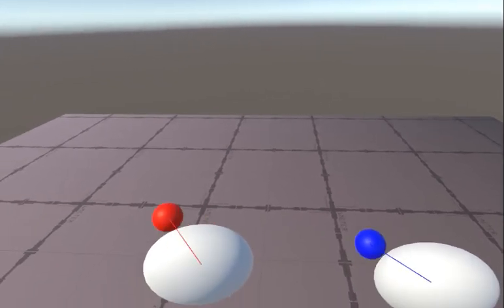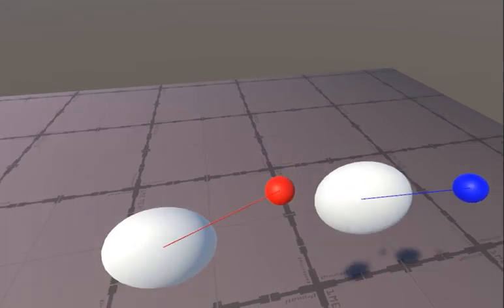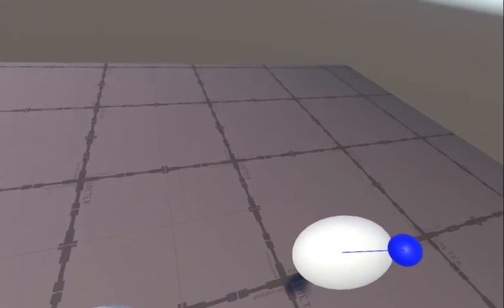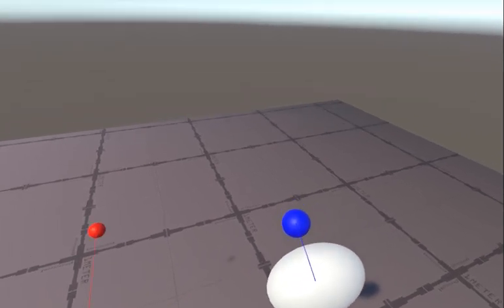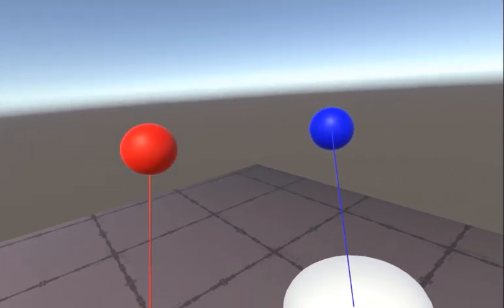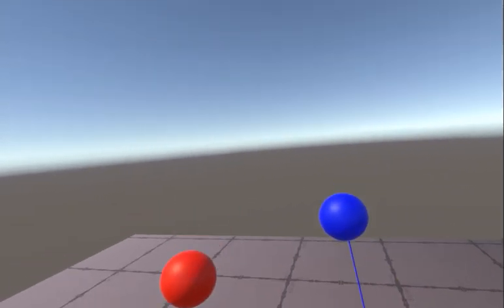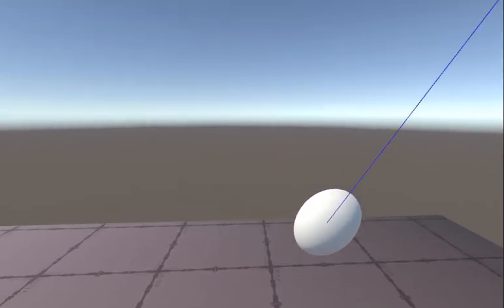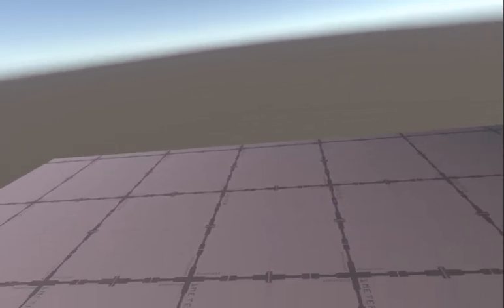UnityLabs Physics Tracker Demo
The Physics Tracker gives you clean and fast physics data (like velocity, angular velocity, and acceleration) for anything outside of a physics simulation. Things like your VR controller, objects driven by script, etc.